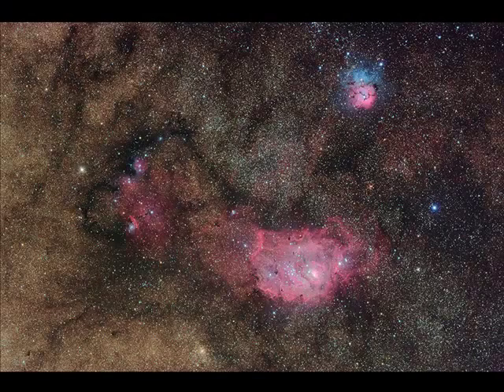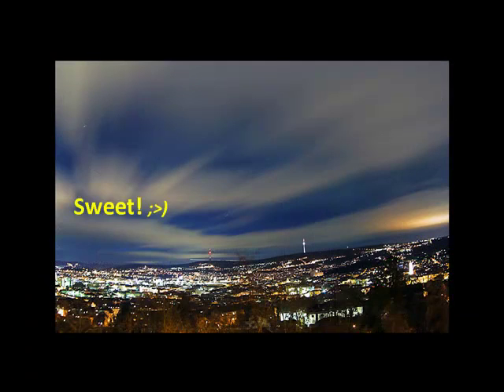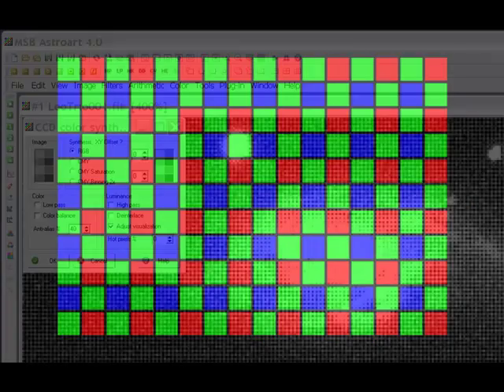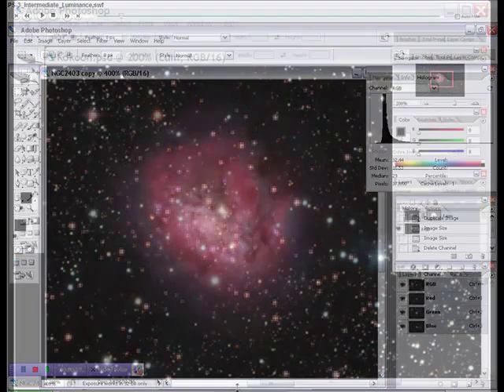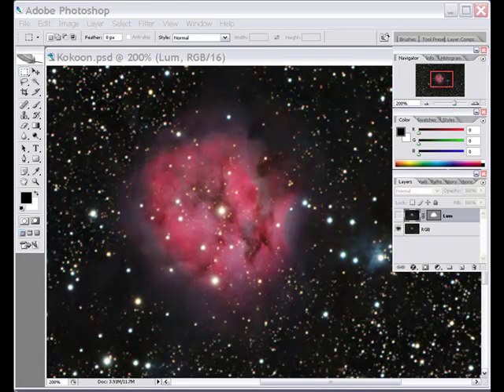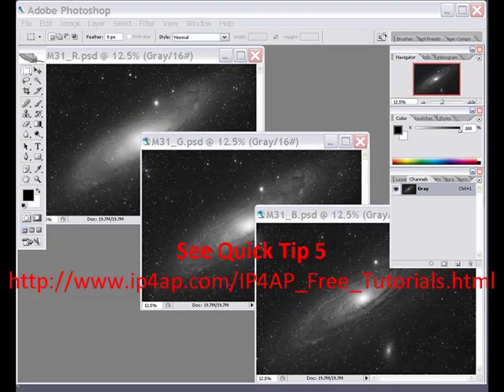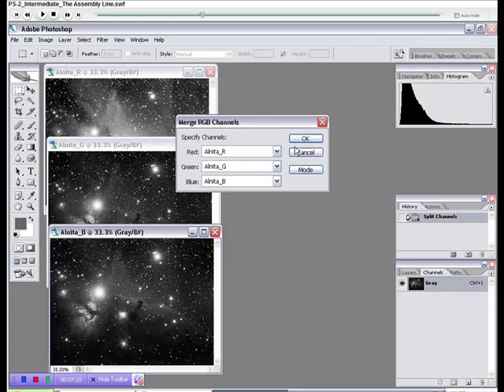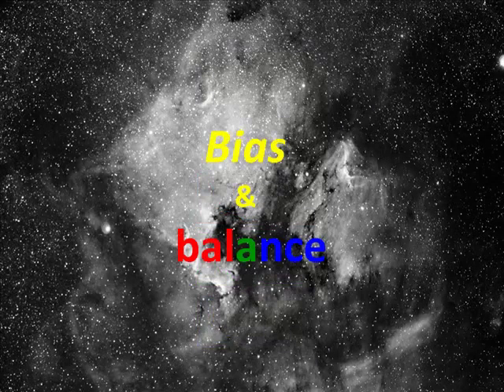IP4AP- Image Processing for Astrophotography: PS 3 Color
Warren Keller's IP4AP- Image Processing For Astrophotography was created for Astrophotographers of all skill levels. There are many resources for learning Image Processing, but we believe these techniques are best taught - Visually! Let us be your guide to the easy and fun way to learn the most sought after techniques in Astro-Imaging.

Unleash the power of Adobe Photoshop on your Astro-Images! You've made a large investment in equipment - Now make a small one and learn the secrets of producing stunning Astrophotographs!